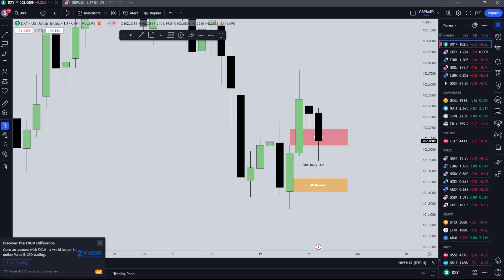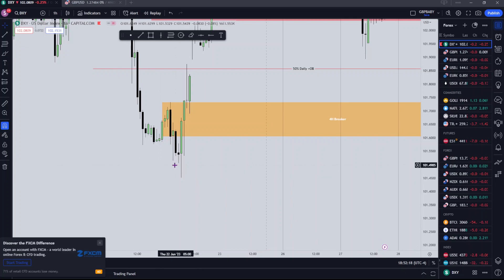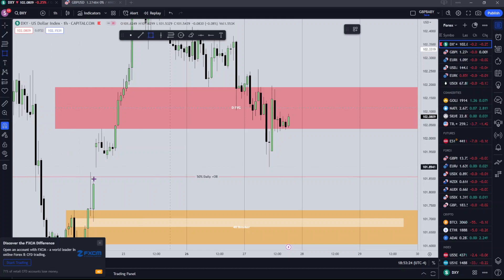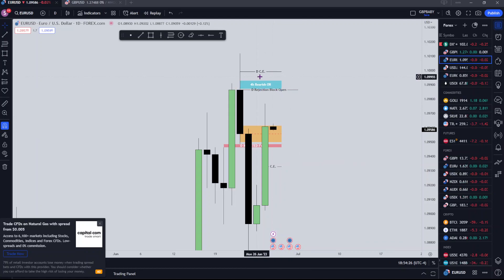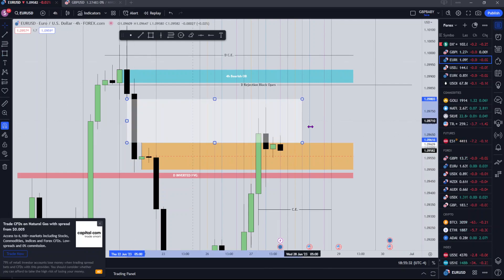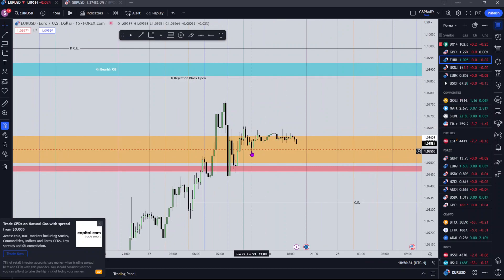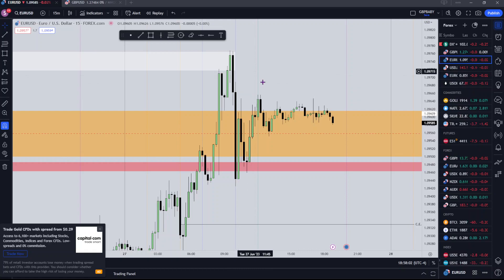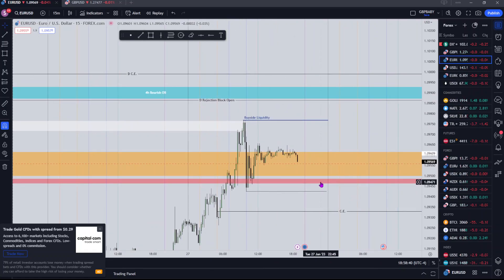FOREX | EUR/USD & DXY Technical Analysis | Tuesday 27th June 2023 | Advanced ICT Concepts